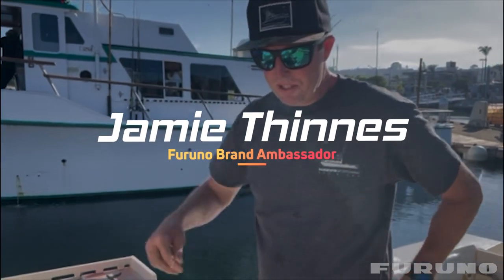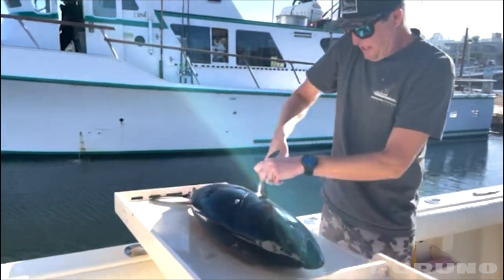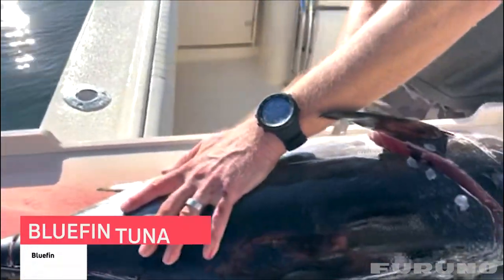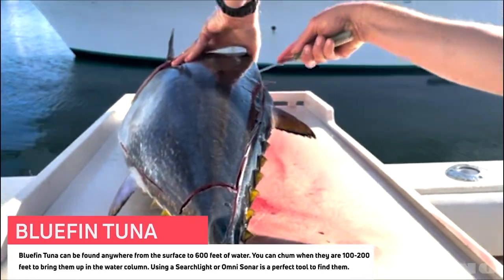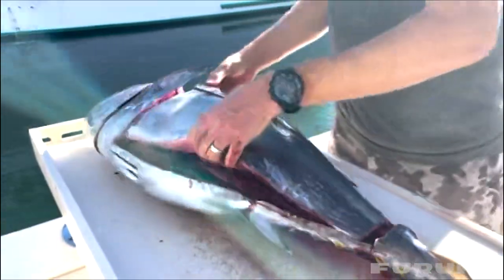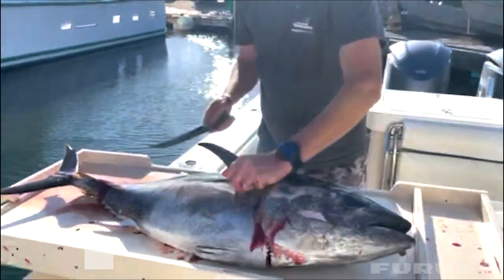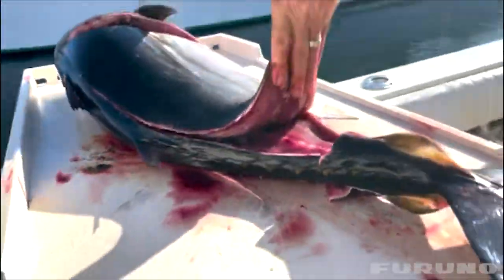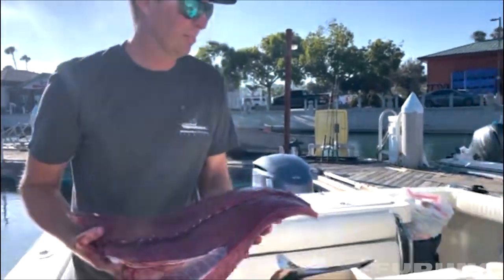Making the Cut: How to Clean and Fillet a Bluefin Tuna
Want to learn how to fillet a bluefin tuna?

In this Furuno "Making The Cut" video, Captain Jamie Thinnes will show you how to fillet or clean a Pacific Bluefin Tuna, commonly found in California.